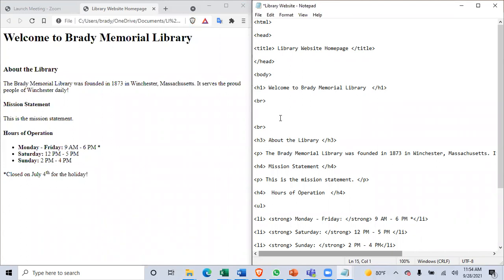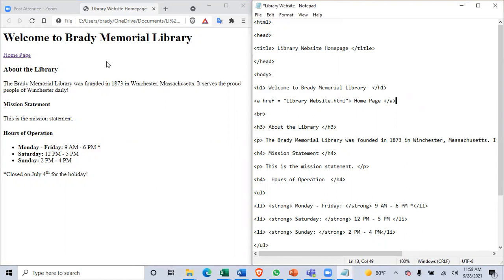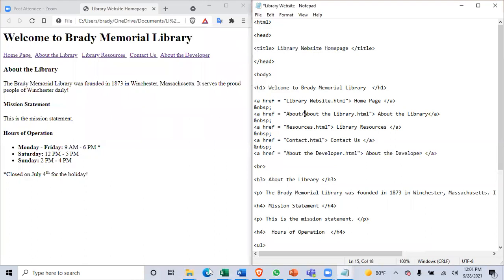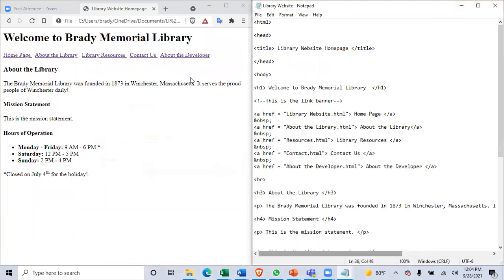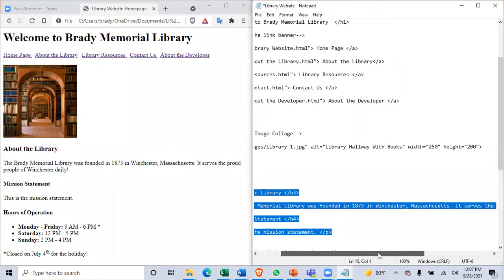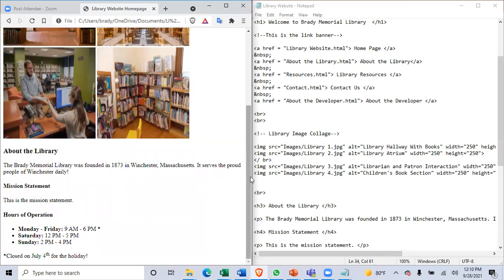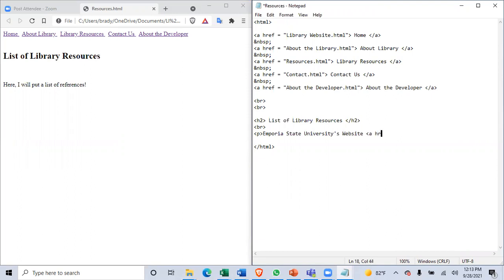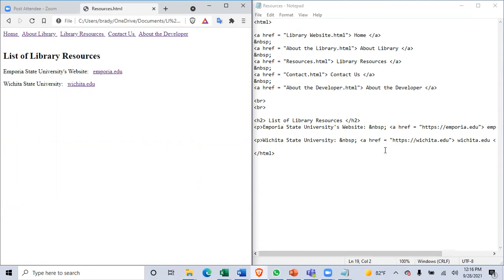Creating the HTML Website - Video 2 - Linking and Images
Dogs - What are ya gonna do???